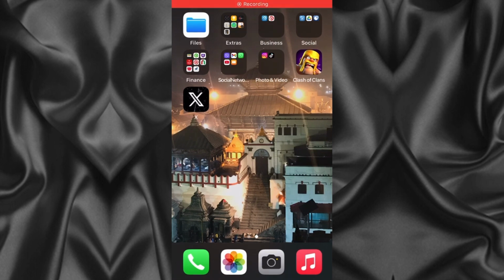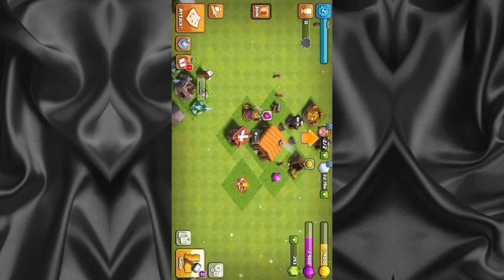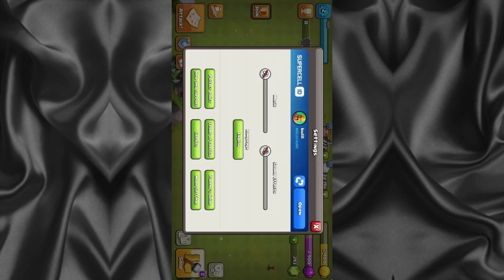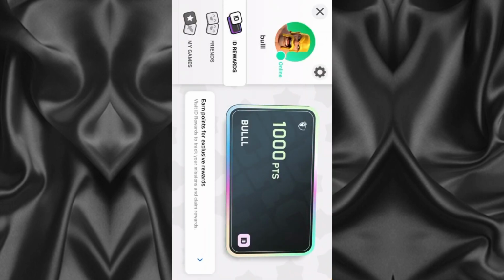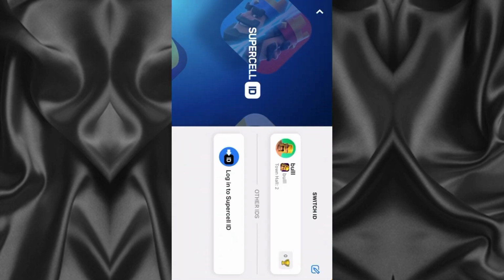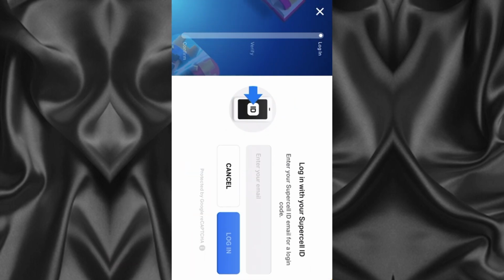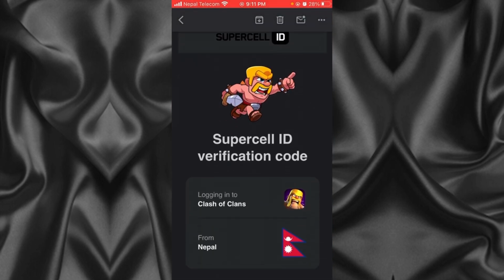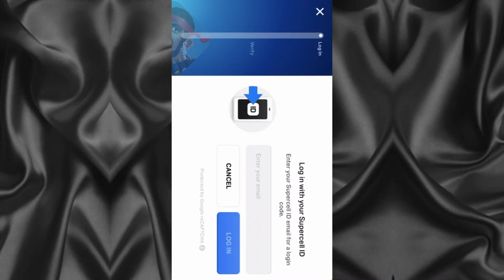How to Get Verification Code for Clash Of Clans in iPhone 2025?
Are you having trouble receiving the verification code for your Clash of Clans account on iPhone? Don’t worry—we’ve got you covered! 🎮 In this quick and easy tutorial, we’ll guide you through the exact steps to get your verification code hassle-free and secure your account. 🔒

⚠️ Important: Always use your official Supercell ID to keep your account safe and avoid scams.

💬 Have questions or need more help? Drop your comments below, and we’ll be happy to assist!